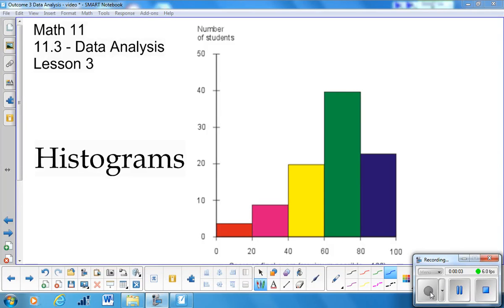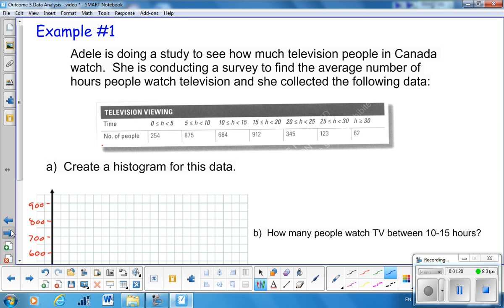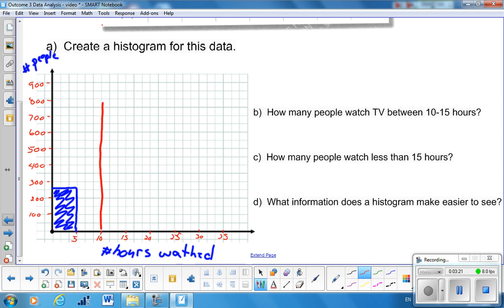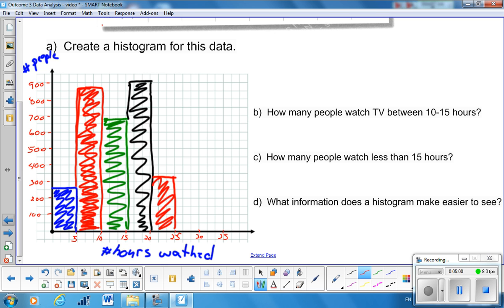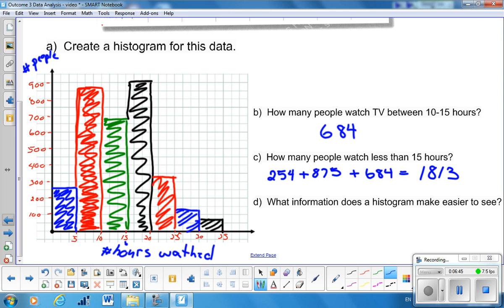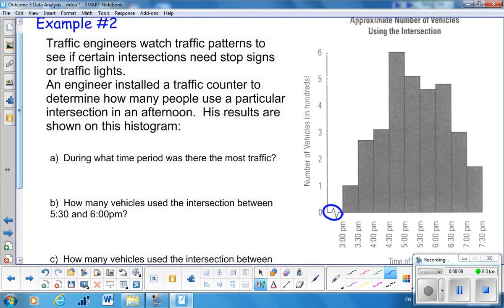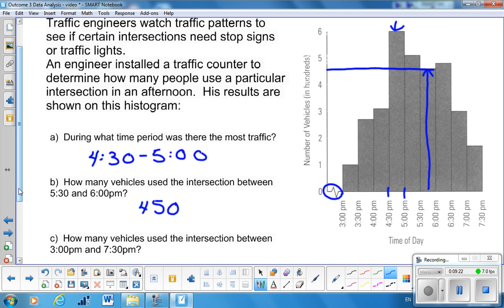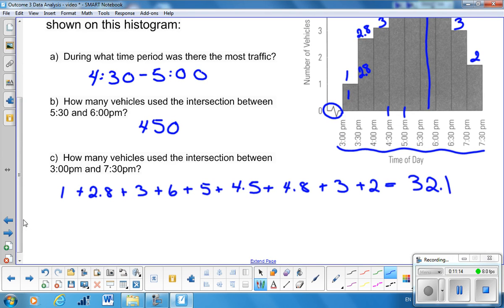11 3 Lesson 3 Histograms